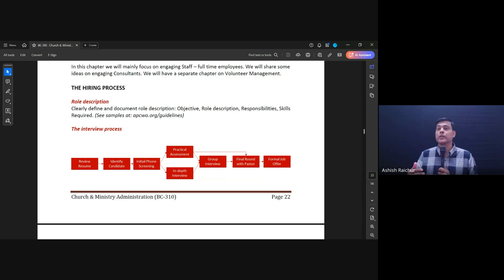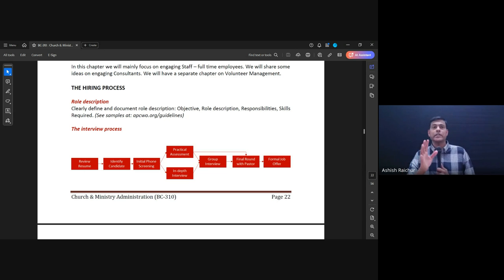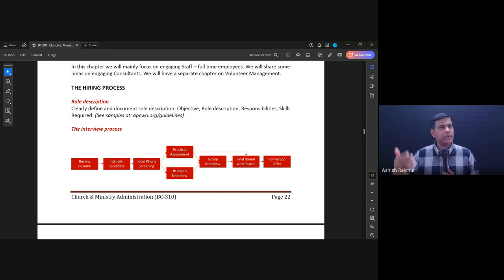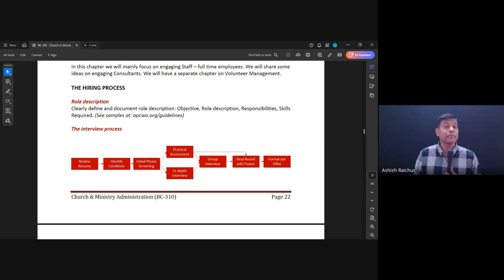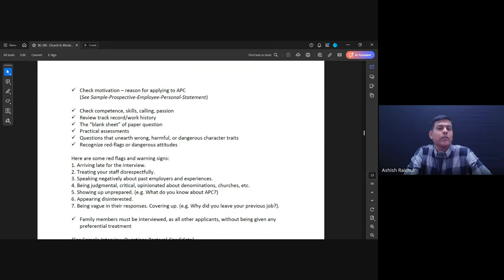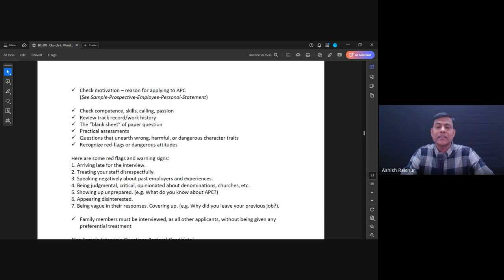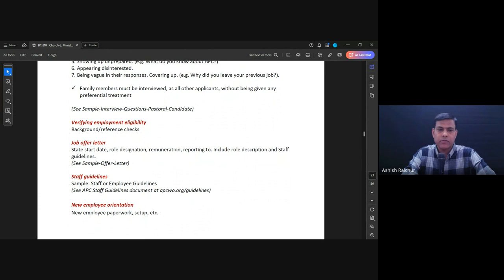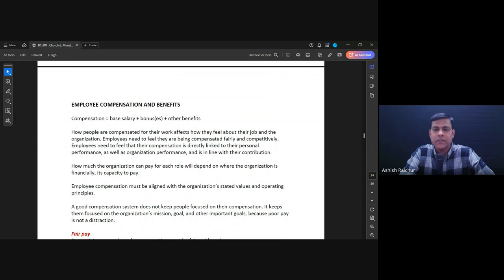Church & Ministry Administration | Lecture 8 : BC310-CMA-20240912